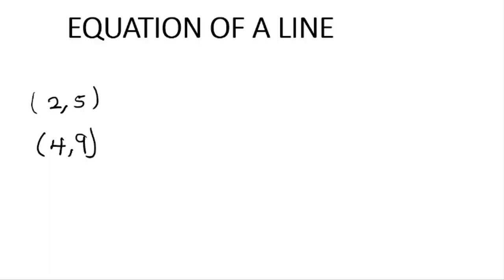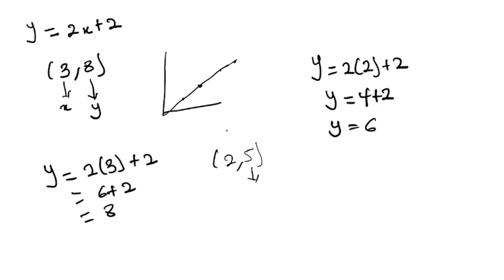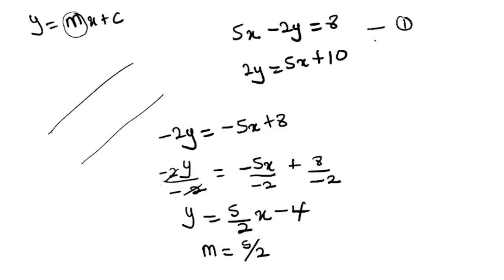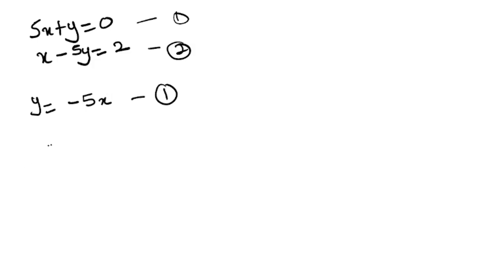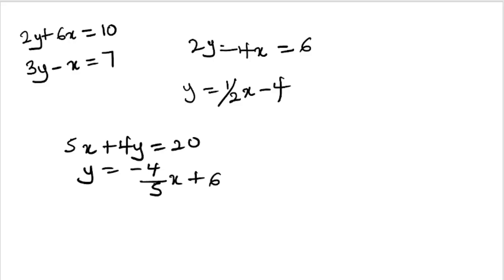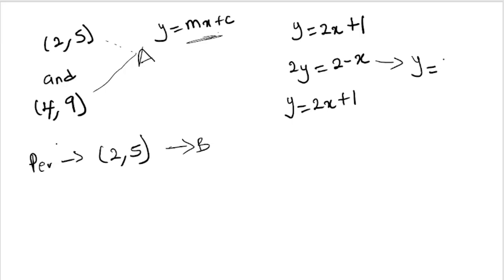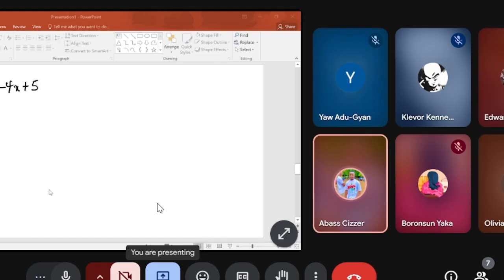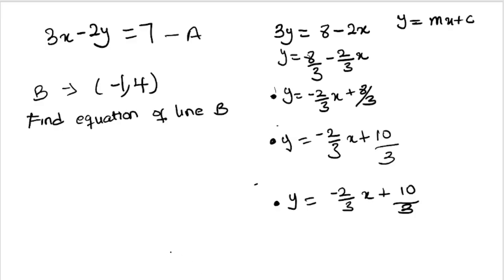Online Class Day 10: Equation of a line (Parallel, perpendicular and intersecting lines)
In this video, we break down how to determine whether two lines are parallel, perpendicular, or simply intersecting by analyzing their equations. You’ll learn:
How to find the slope from different forms of a line equation
The relationship between slopes for parallel lines
The special slope condition for perpendicular lines
How to identify lines that just intersect but are neither parallel nor perpendicular

Perfect for students preparing for exams or anyone wanting to strengthen their math skills in coordinate geometry!